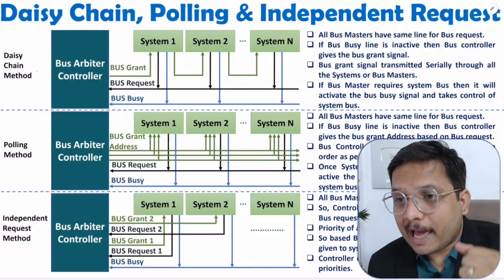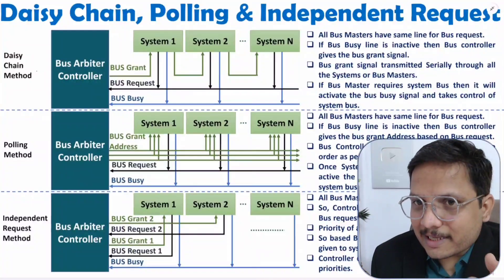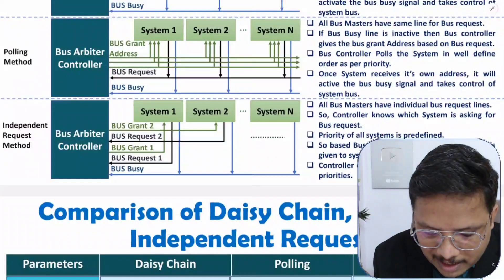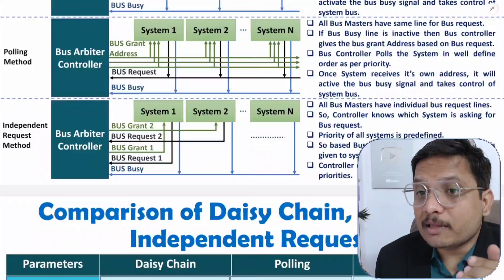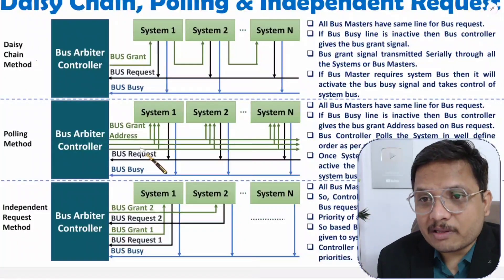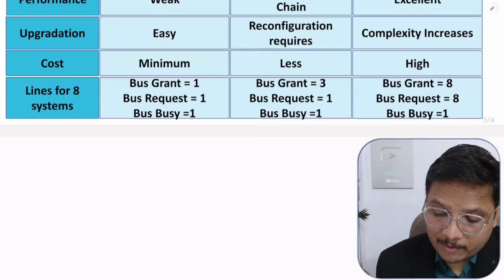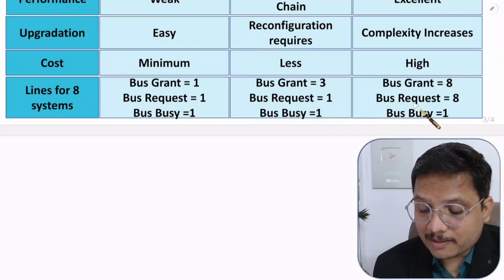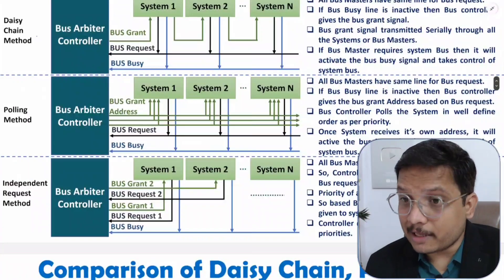Daisy Chain, Polling & Independent Request bus contention methods | Bus Contention & Bus Arbitration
Daisy Chain, Polling & Independent Request bus contention methods are explained with the following Timestamps:
0:00 - Daisy Chain, Polling & Independent Request bus contention methods - Computer Organization & Architecture
1:40 - Daisy Chain Bus contention method
5:22 - Polling Bus contention method
8:29 - Independent Request Bus contention method
10:28 - Comparison of Daisy Chain, Polling & Independent Request bus contention methods

Daisy Chain, Polling & Independent Request bus contention methods are explained with the following outlines:
0. Computer Organization & Architecture
1. Daisy Chain Bus contention method
2. Polling Bus contention method
3. Independent Request Bus contention method
4. Comparison of Daisy Chain, Polling & Independent Request bus contention methods